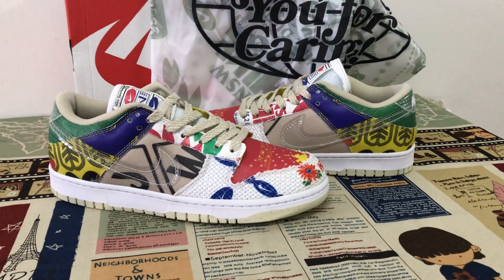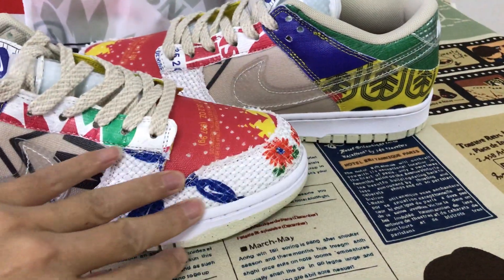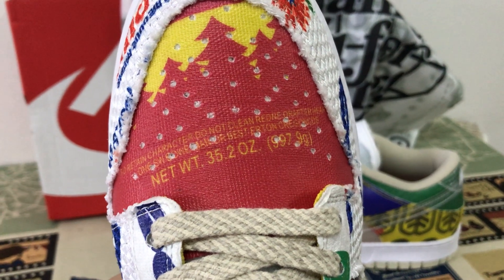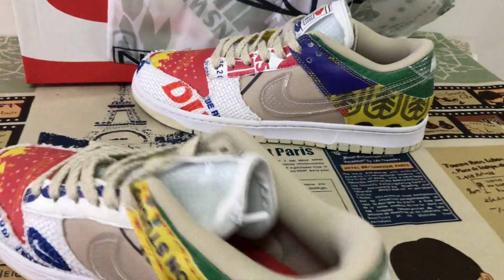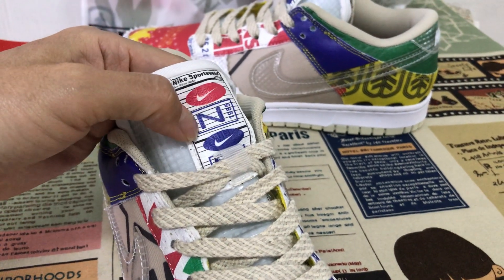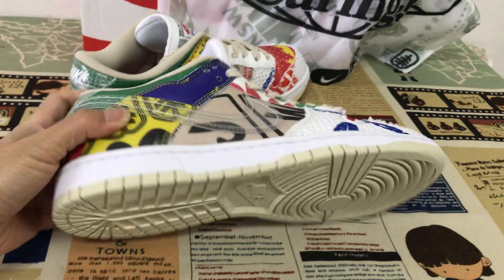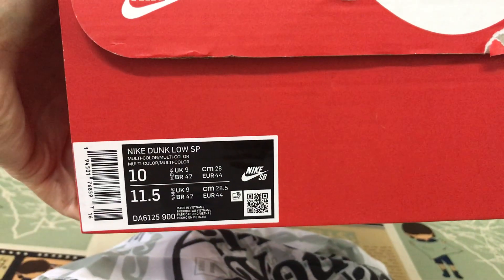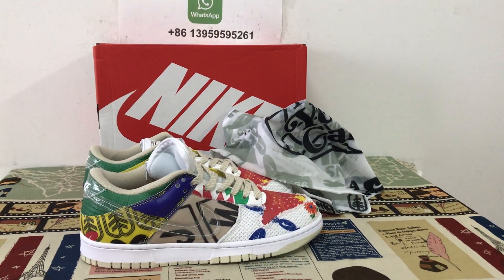Unboxing Nike Dunk Low SP Thank You For Caring Review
Nike Dunk Low SP Thank You For Caring

Hey!Today we have a first look and review on nike dunk low sp thank you for caring,and if you like them,pls order on my

A young team around designer Peter Moore, who was already responsible for the Nike Air Jordan 1, created the Nike Dunk in 1985, the latest coup of the Nike basketball family. The look was based on the "big brother" from 1982, the Air Force 1. In addition, elements of the AJ1 and Terminator were found on the new silhouette. No wonder: the latter were launched by the same design team. In the same year, Nike launched its "College Colors" program, releasing shoes and apparel to match the colors of the "major colleges". This way, every fan should be able to dress in matching Nike shoes and teamwear to show color. By the way, before the Dunk got its name, it was going to be called College Color High in reference to that! Be True To Your School was the big marketing headline that was featured in many print ads regarding the Dunk and started its triumphant march. The success of the Dunk was impressive - on and off the court. As early as the late '80s, the Dunk made a brief appearance in Spike Lee's film "School Daze." But it wasn't until the late '90s that a new era began for the Dunk silhouette. The skateboarding boom of the '90s was at a peak and more and more skaters appreciated the features of the Dunk on the board: The midsole with low profile, the stability of the upper, good cushioning and especially the grippy sole made the Dunk not only perfect for the court, but also the ideal skate shoe. In 1998, Nike launched the OG colorways for the first time as a retro, followed in 1999 by the Wu-Tang colorway, the first collabo for which insane amounts of money are paid today. Japan Exclusives and countless collabos followed.
The Design | DA6125-900
There are many details on the sneakers, on every surface there is something different. You can see different patterns with many colours like: red, yellow, blue, green and white. When you zoom in on each pattern, it looks like pieces of different food packaging such as rice and coffee have been torn off. For example, the tongue is transparent with a clear woven stitching, something that many rice bags also have. Another striking material is jute that has been processed on the middle section. In addition, the laces look like rope, which gives them a robust look.